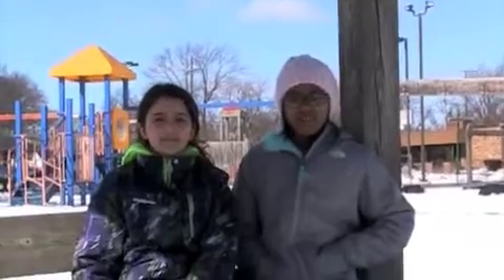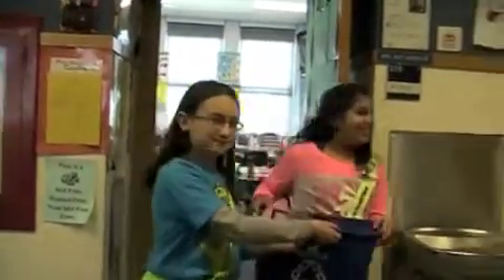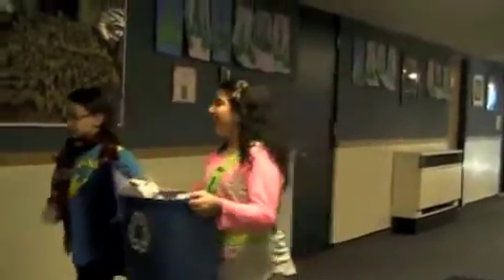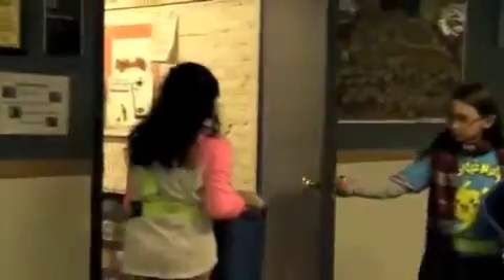Learn about Roosevelt Elementary in West Bloomfield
Roosevelt Elementary School in the West Bloomfield School District is transitioning to a STEAM focused elementary school in the 2015-16 school year.  Watch this student produced news broadcast project to learn more about our exciting school!